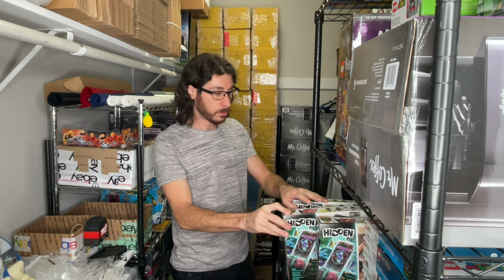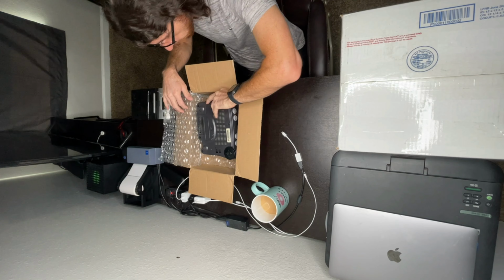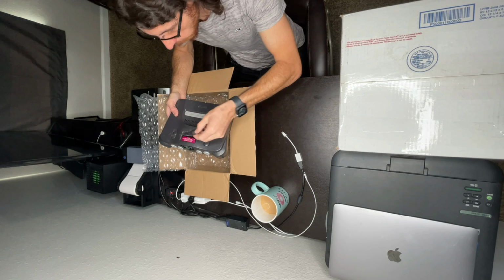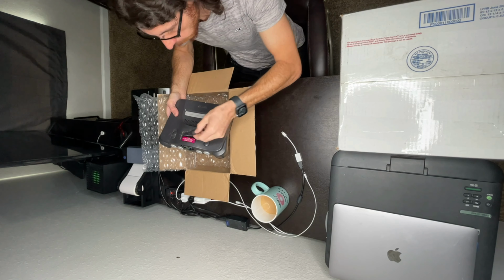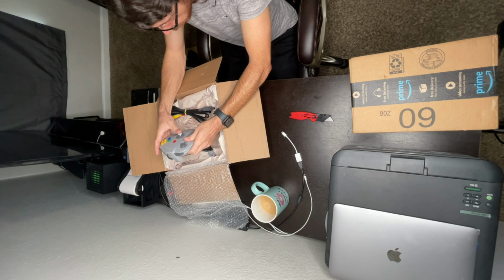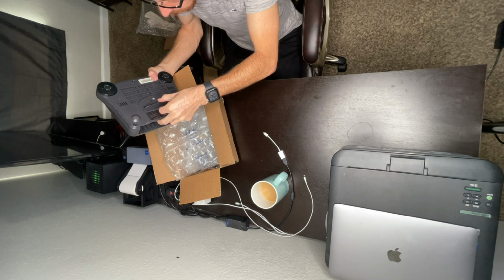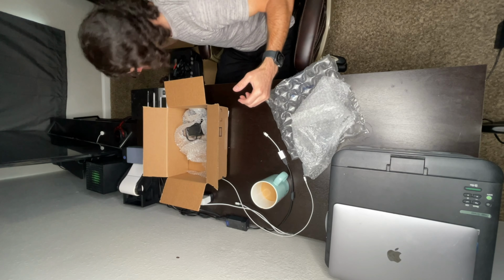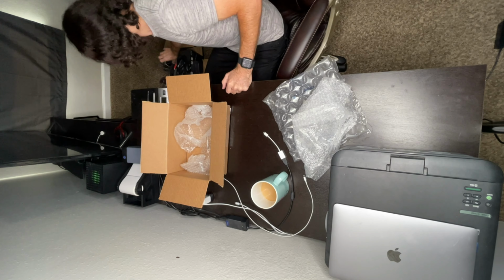Diversify your inventory for Better Ebay Sales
Lets talk about what we put in our store, because that is a crucial part of being a successful reseller. Follow me for more honest selling tips from someone who's just trying to make it happen.